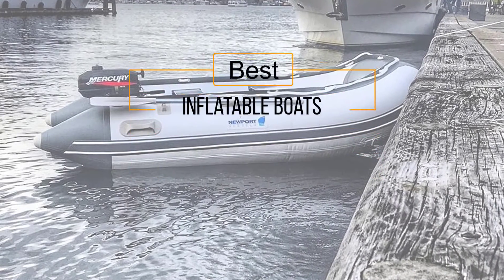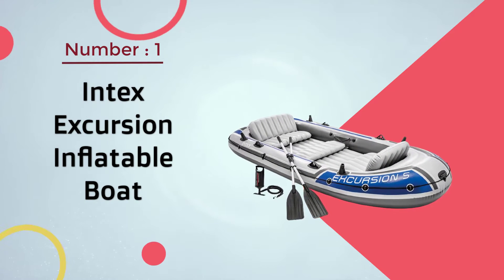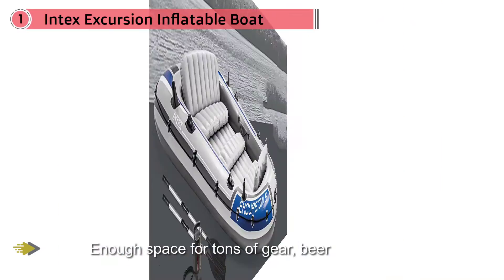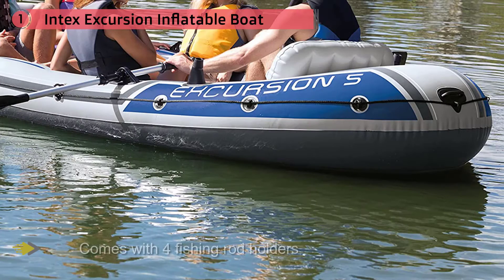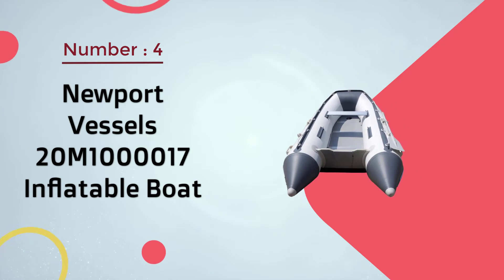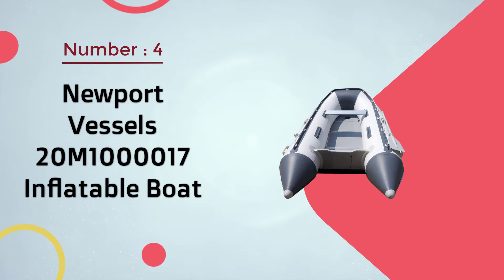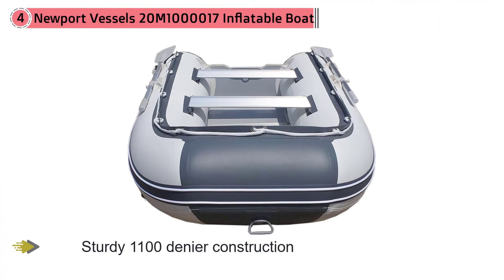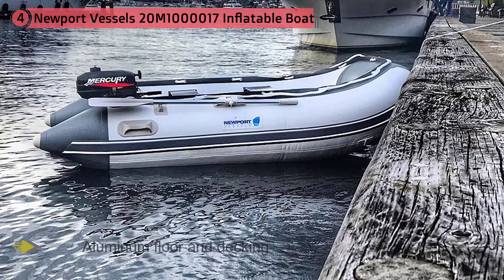Top 5 Best Inflatable Boats Review in 2023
Best Inflatable Boats featured in this Video:
0:25 NO.1. Intex Excursion Inflatable Boat
1:30 NO.2. BRIS 9.8 ft Inflatable Boat
2:15 NO.3. Inflatable Sport Boats Shark SB-300-2020 Inflatable Boat
3:05 NO.4. Newport Vessels 20M1000017 Inflatable Boat
4:15 NO.5. Intex Mariner Inflatable Boat

What is an Inflatable Boat?
An inflatable boat is a lightweight boat developed with its sides and bow made of adaptable cylinders containing pressurized gas. For littler boats, the floor and body are regularly adaptable, while for boats longer than 3 meters (9.8 ft), the floor commonly comprises of three to five unbending compressed wood or aluminum sheets fixed between the cylinders, however not consolidated inflexibly.

What are the best Inflatable Boats?
We strive to review as many products as we can, read real-time reviews, and made our own ranking. We welcome all your comments.